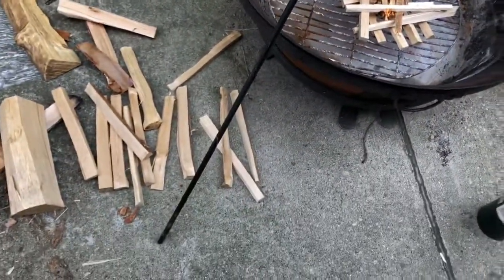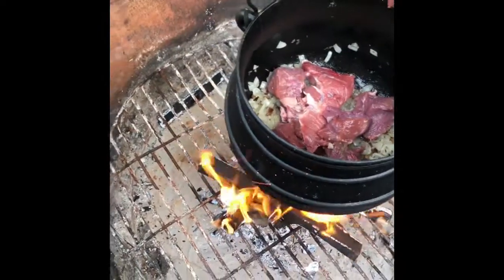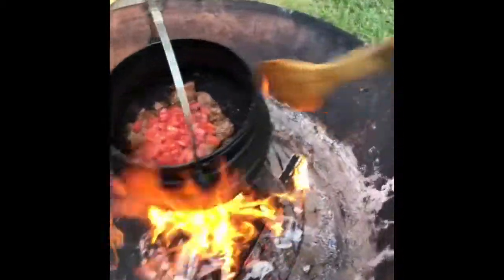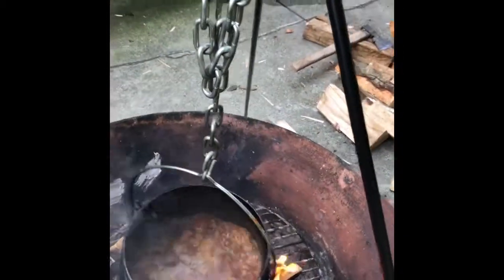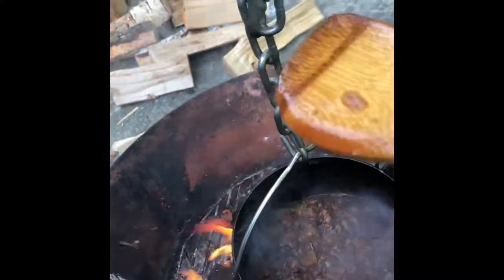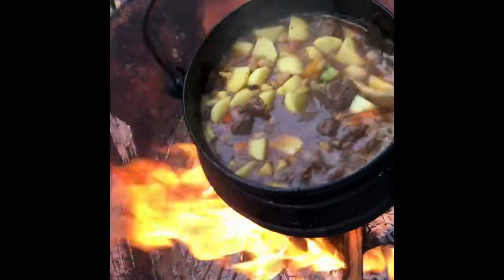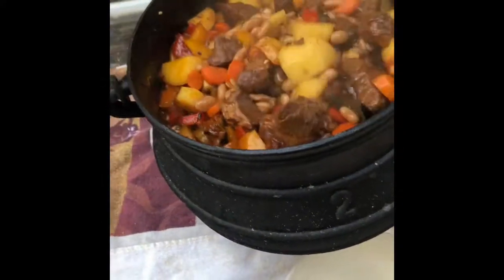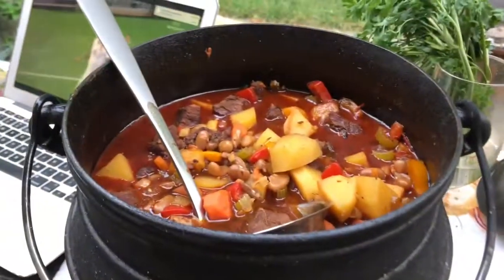Jak zrobić kociołek,bogracz,gulasz,Jedno-garnkowe danie. Moj bogracz w zeliwnym afrykańskim kociolku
Bogracz na jagnięcinie.
duzo warzyw.okolo półtorej godziny przyrządzania i gotowania.